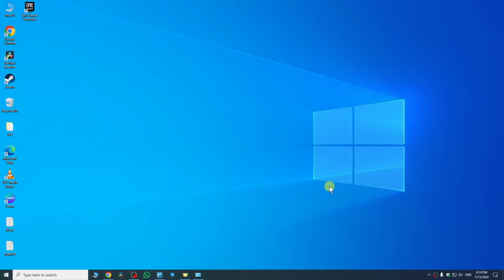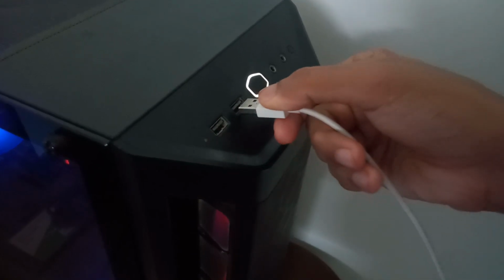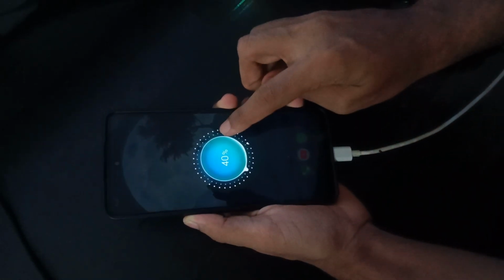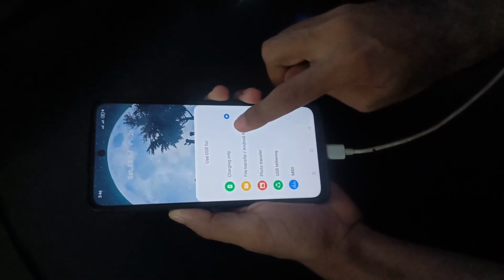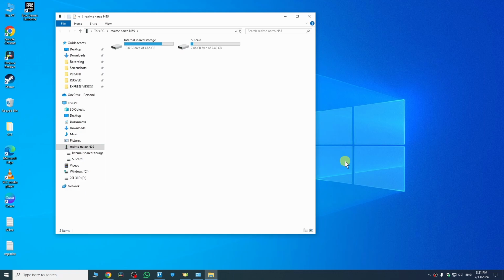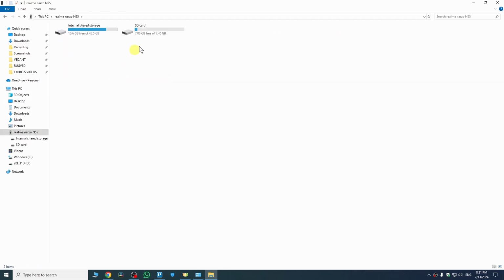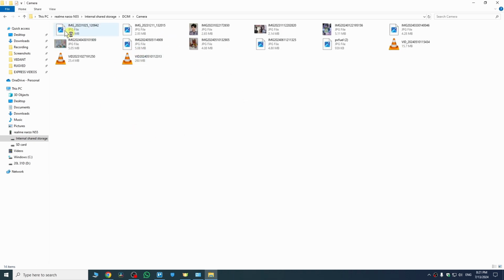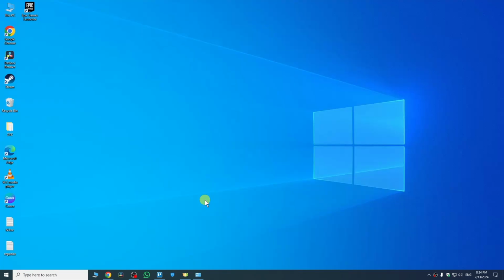How to Transfer Photos from Mobile to Laptop or PC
In this how to transfer photos from android to pc tutorial we'll learn about how to transfer any files from android to laptop 2024.
So watch this video till end to know copy any files from android phone to laptop or pc, By the way if you found this video useful then please leave a like on this video.